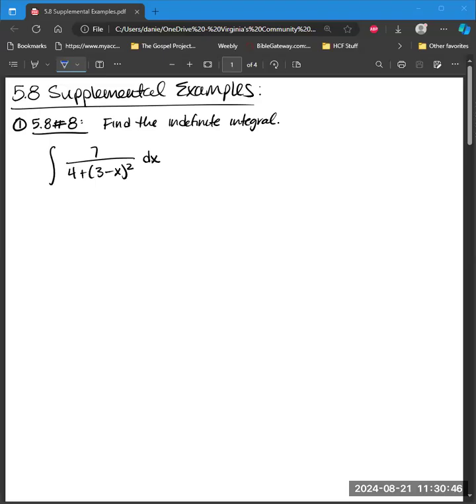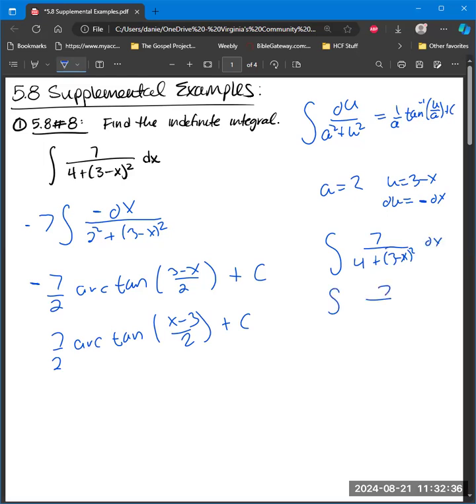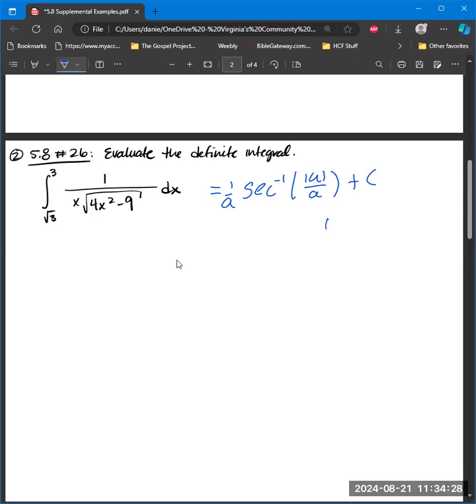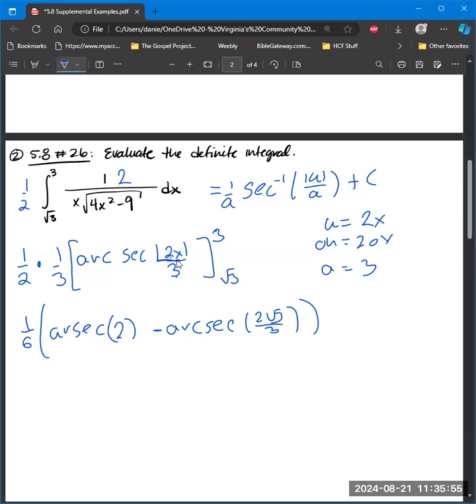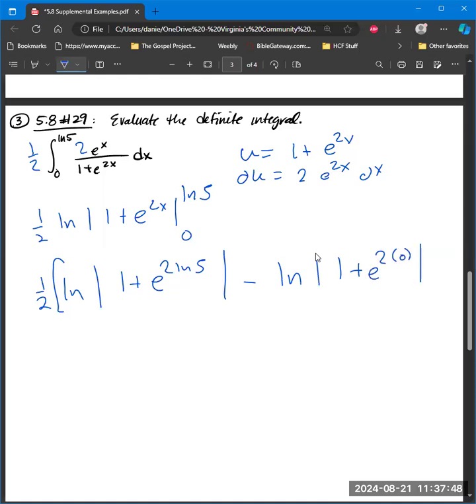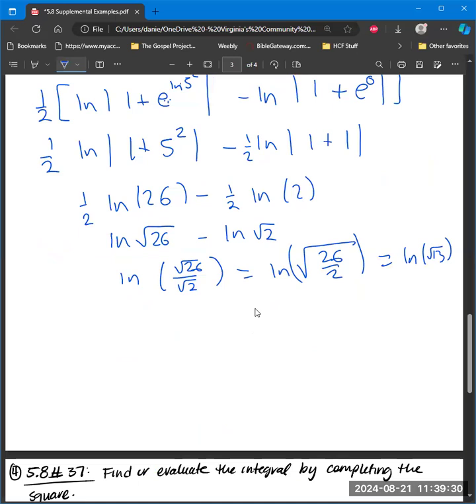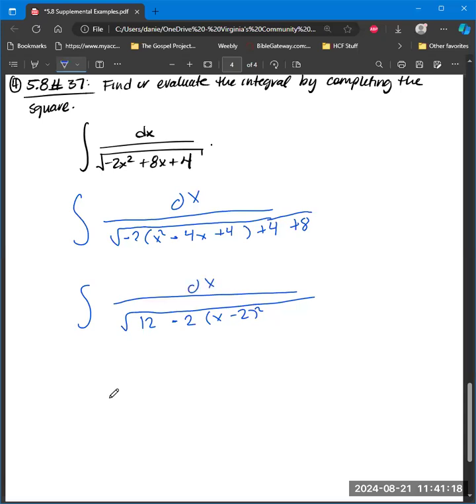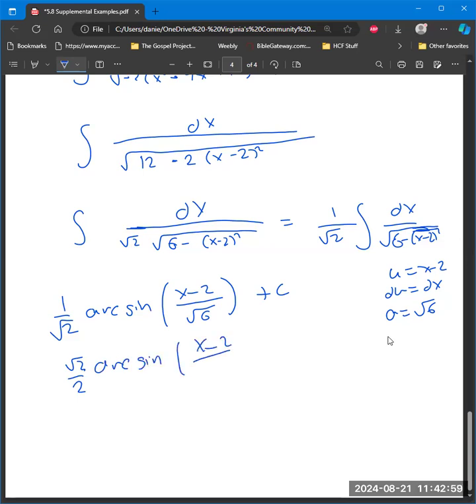5.8 Supplemental Examples